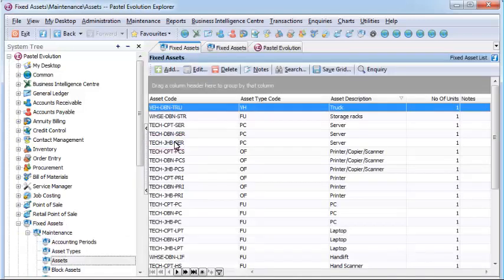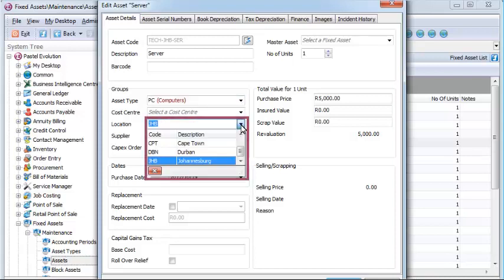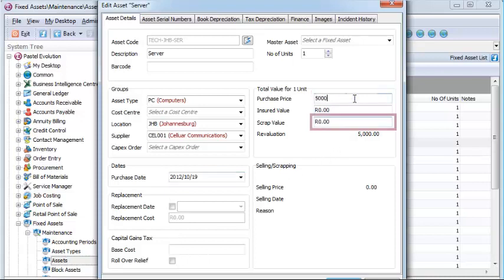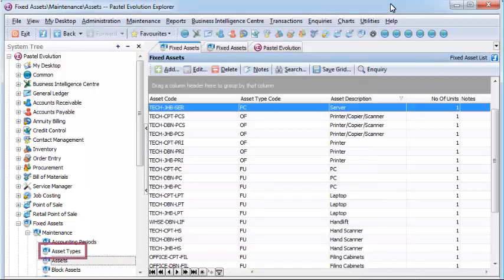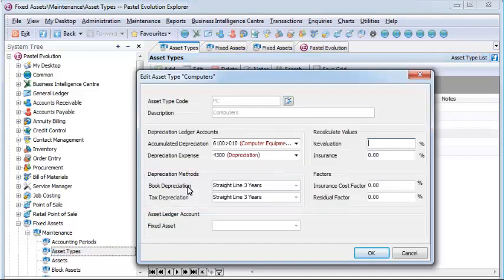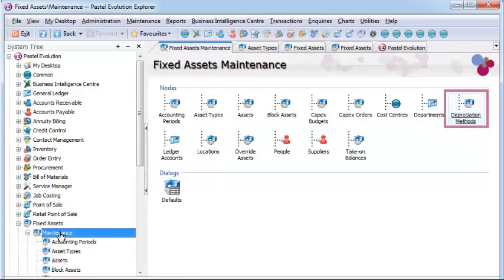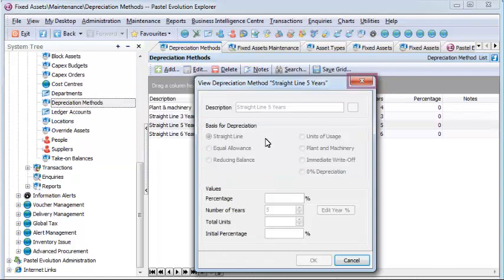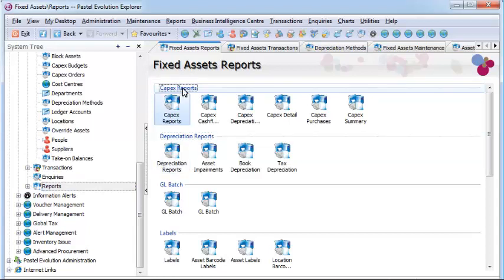Sage Evolution Fixed Assets Overview